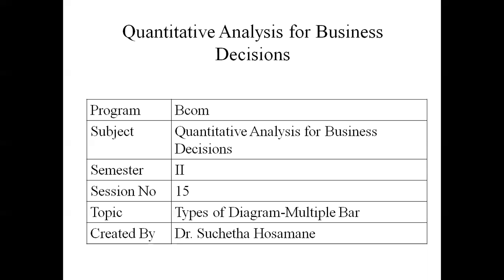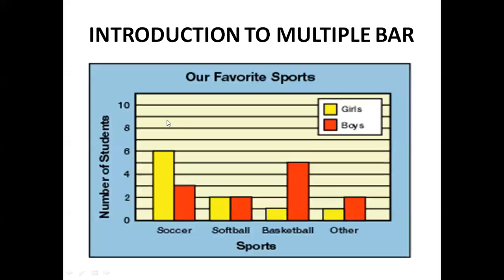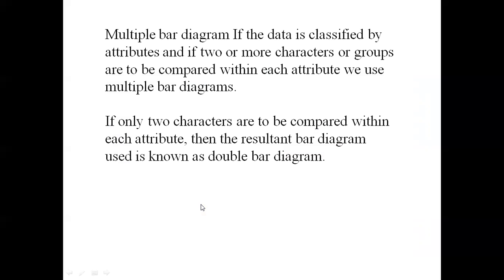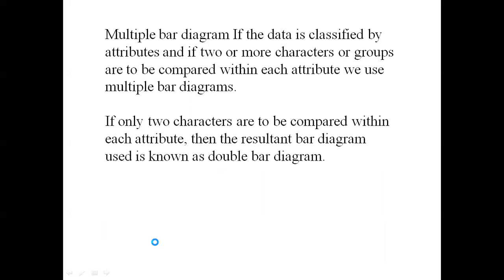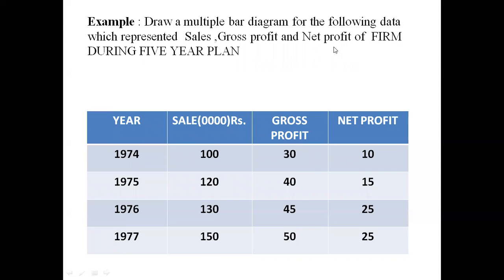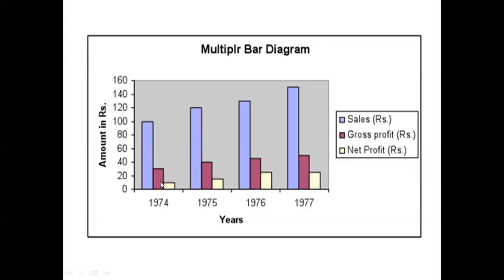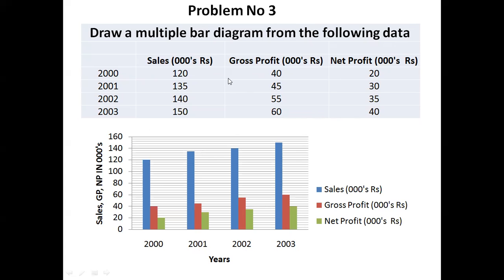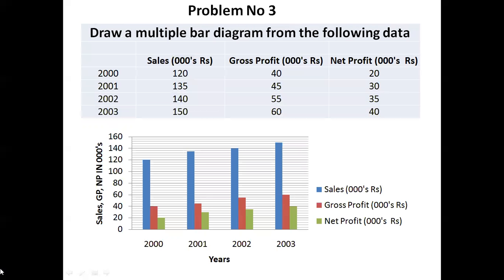session 15 - Types of Diagram - Multiple Bar Diagrams